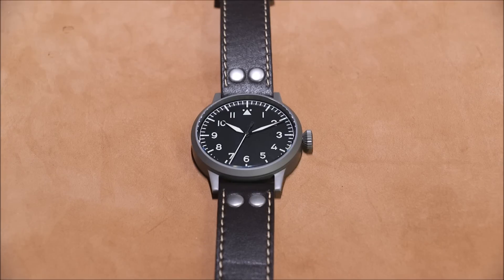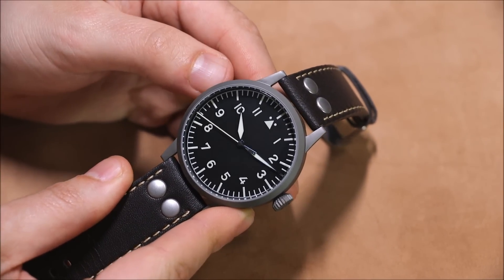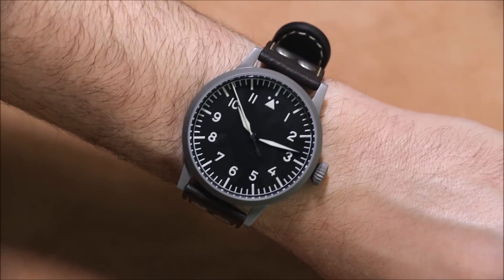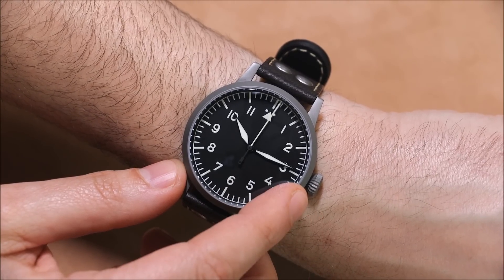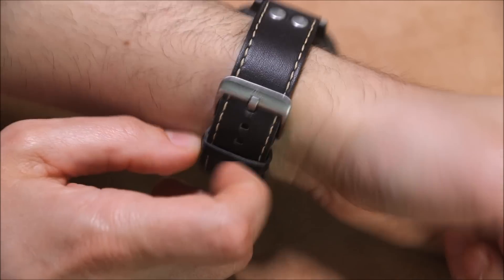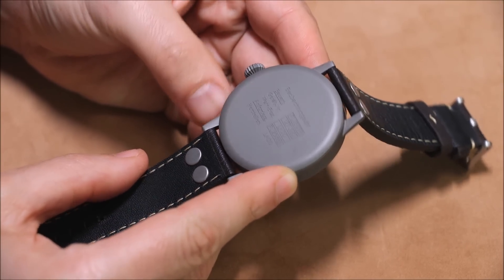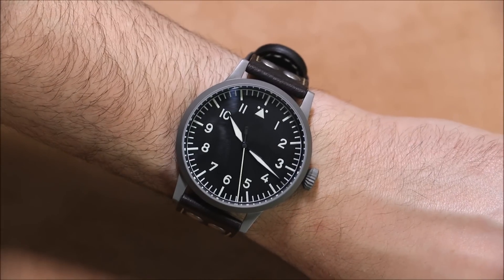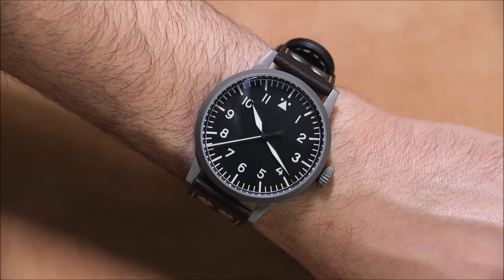Laco Pilot Watches Original Saarbrucken Review | aBlogtoWatch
Laco Pilot Watches Original Saarbrucken Review

Ariel Adams of aBlogtoWatch reviews the German Laco Pilot Watches Original Saarbrucken watch.